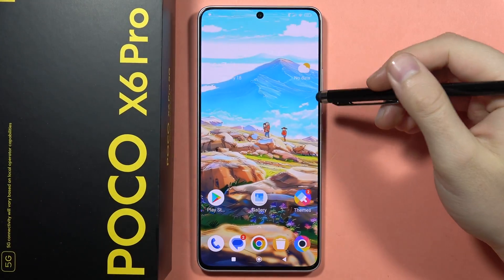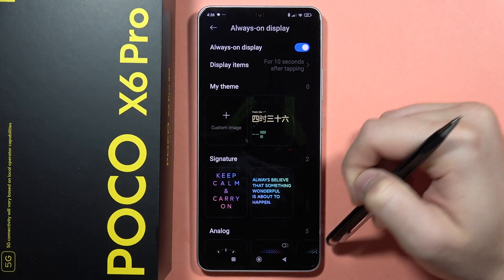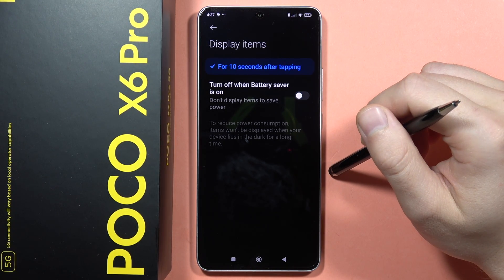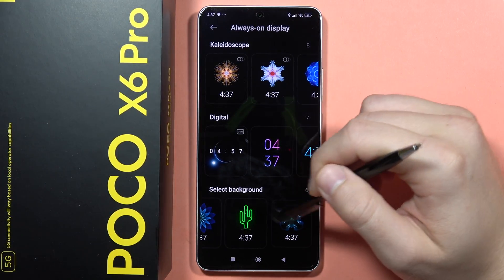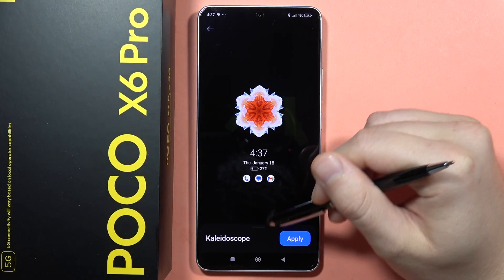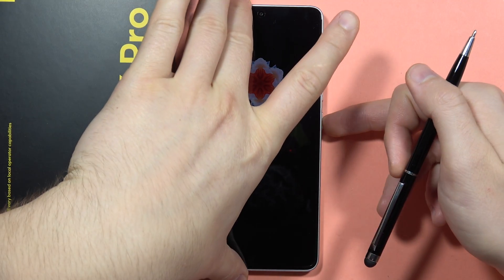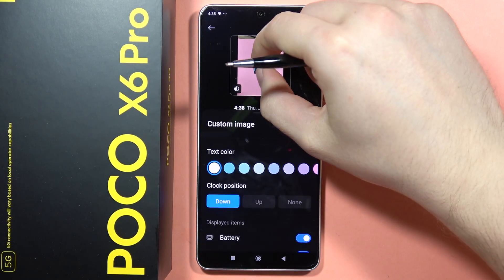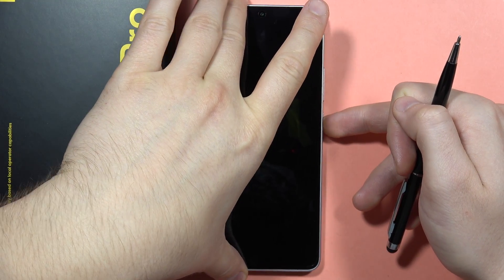POCO X6 Pro: Enable & Customize Always On Display - Turn On AOD on POCO X6 Pro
Discover how to activate and personalize the Always On Display (AOD) on your POCO X6 Pro. This video will guide you through the steps to customize this feature to suit your preferences. Understand how enabling AOD can enhance your device's usability. Remember, watching the video will give you a clear understanding of how to turn on and customize AOD on your POCO X6 Pro.